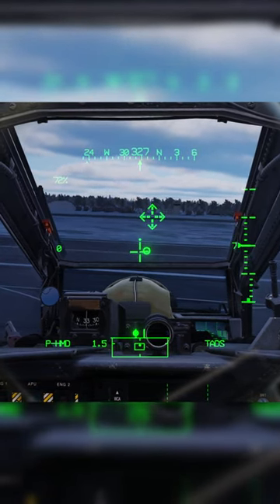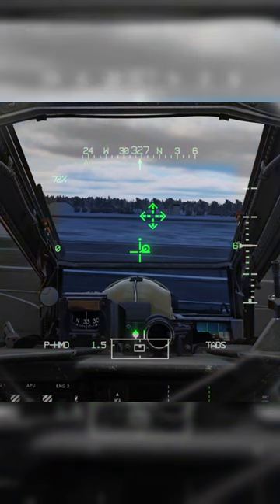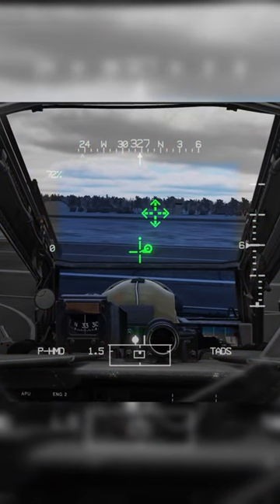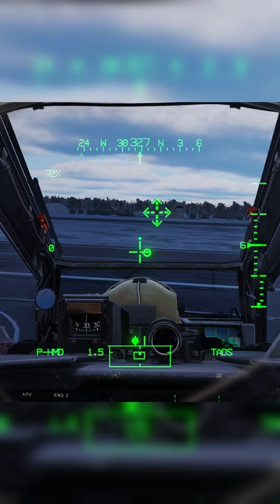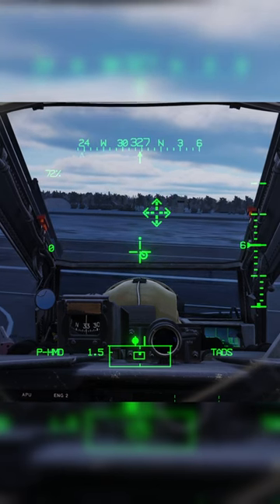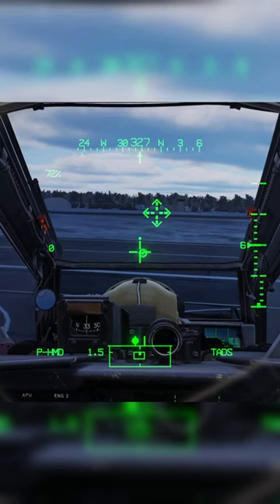How to- Hovering the dcsworld apache is super easy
Just git gud

Hardware:
Joystick: VKB Gunfighter III with 20cm extension
Pedals: VKB MkIV
Throttle: Virpil Mongoose 3